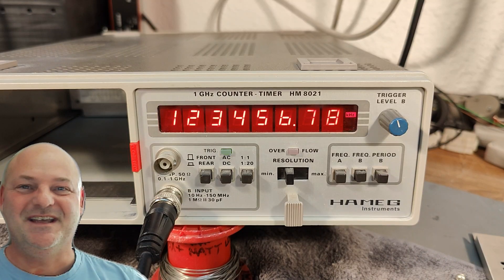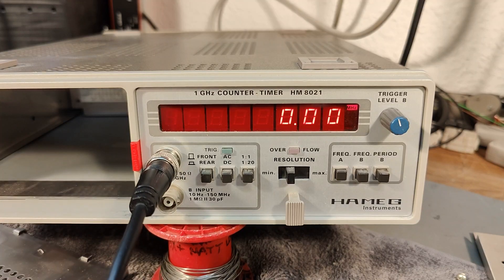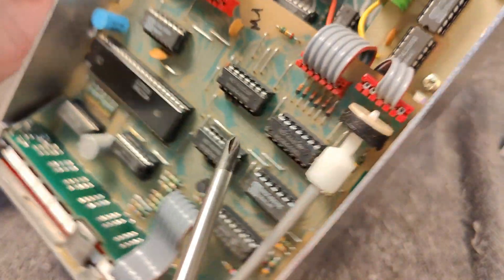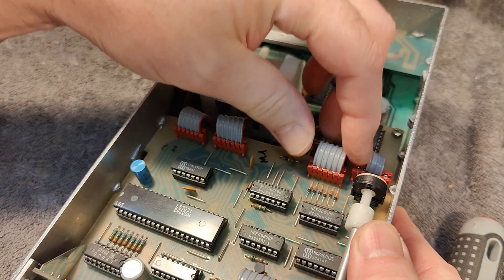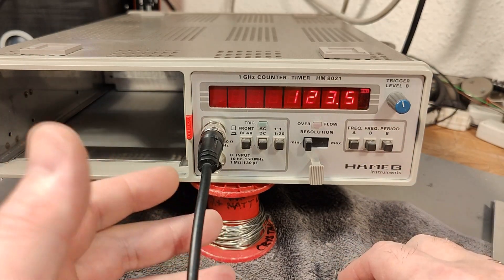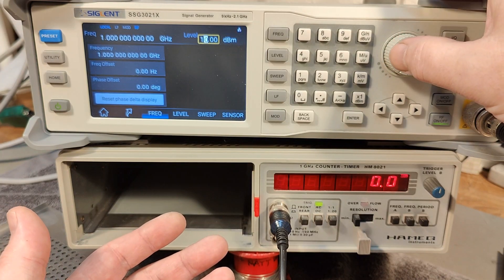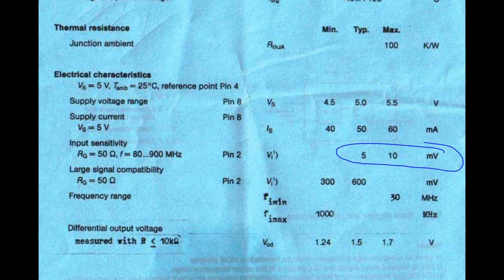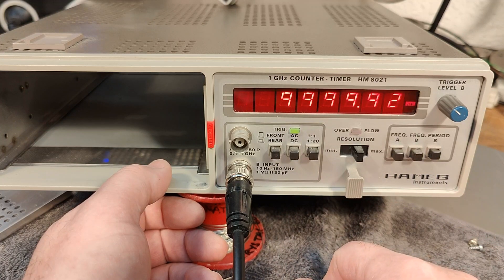Hameg HM8001 HM8021 1GHz Frequency Counter 1985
Hameg mainframe HM8001 system, plugin module explained in this video is HM8021 1GHz Frequency Counter. The unit shown is from 1985,
Spec : 10Hz to 150MHz input B, 100MHz to 1GHz input A, uses prescaler chip called TFK U664, i think it is broken, need so much more input power,
Input B also got a very good Periode feature, super good for low frequency signals. internal 10MHz OVEN osc is very good and stable.